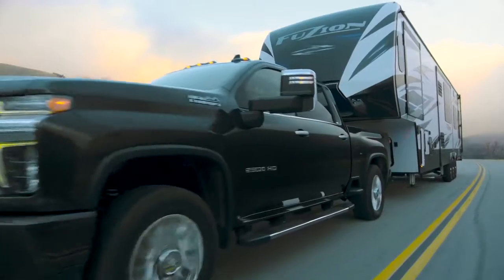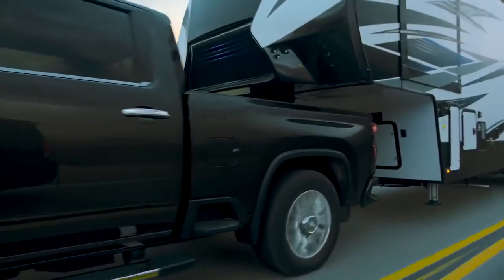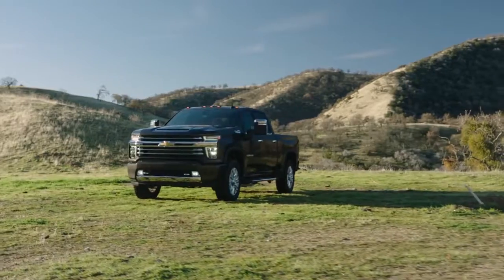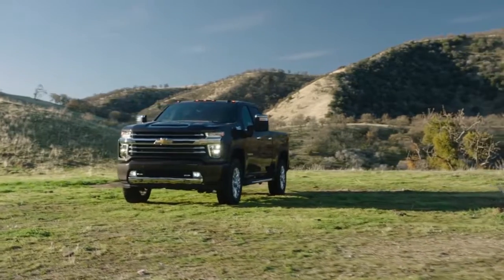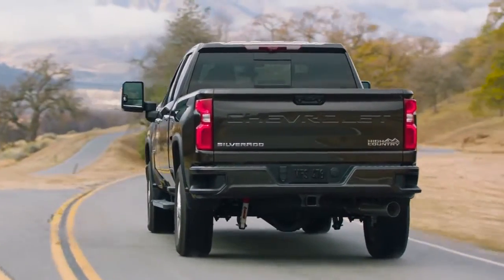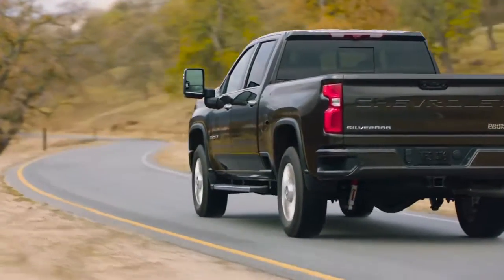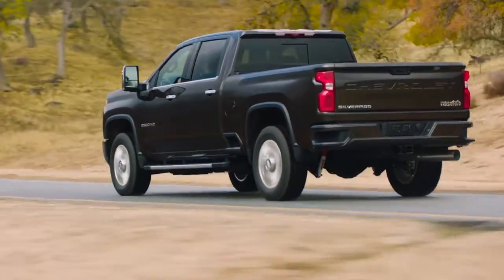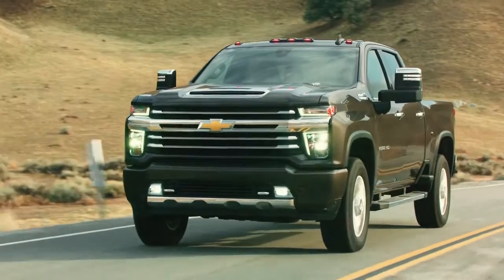2020 Chevrolet Silverado 2500 Weatherford TX | 2020 Chevrolet Silverado 2500 Decatur TX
Are you or someone you know in the market for a new Chevrolet Silverado 2500? Are you near Odessa  TX? Then come to James Wood Chevrolet in Decatur today to pick out your new Chevrolet Silverado 2500 now! James Wood Chevrolet in Decatur, near Odessa  TX, takes pride in having the largest selection on new or pre-owned automobiles. Each of our staff has extensive knowledge of their inventory and are ready to help you!  At James Wood Chevrolet in Decatur, we strive to make buying or leasing a new or pre-owned Chevrolet Silverado 2500 a pleasant and rewarding experience. We promise you will be happy you didn't waste time with other dealerships after your experience with James Wood Chevrolet in Decatur. So come let us get you in the Chevrolet Silverado 2500 of your dreams today!